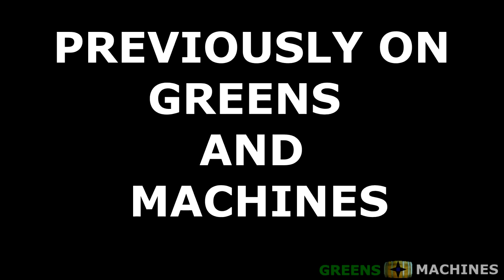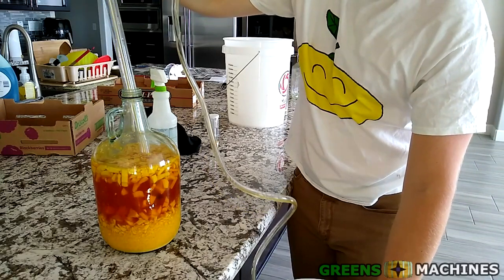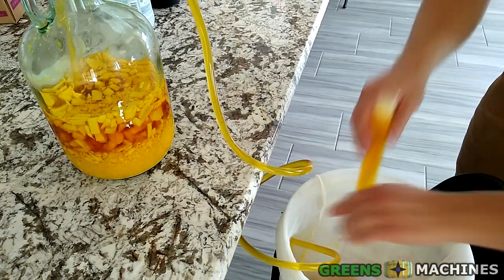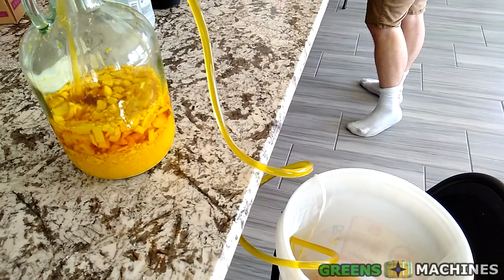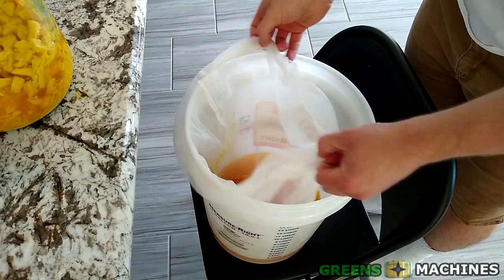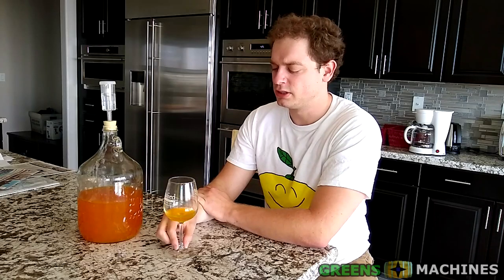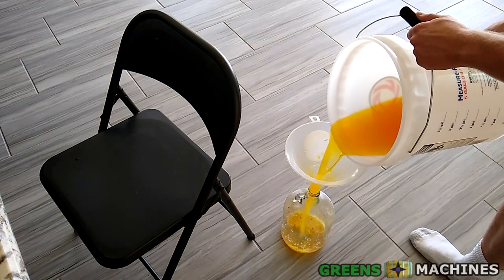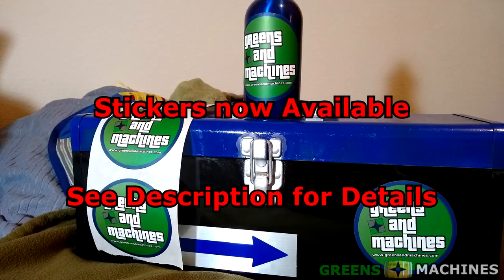I Made Wine from Golden Beets. Here's how it Tastes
After fermenting for a few weeks, it was time for @vinnygrowsvegetables to remove the golden beet wine from the pulp and and to try some. How did it taste? Watch and find out.

In this video:
Auto siphon
Glass Carboys

for more homebrewing recipes.